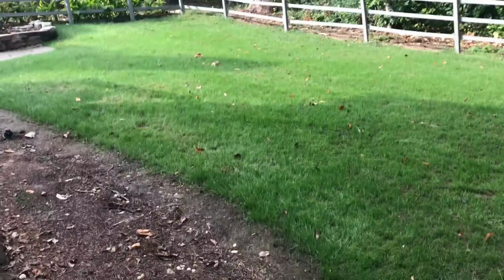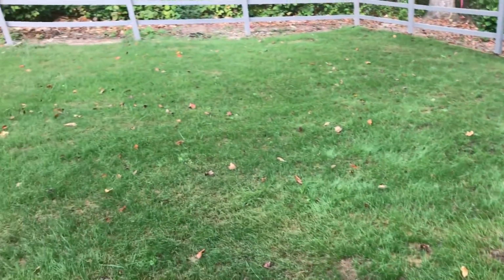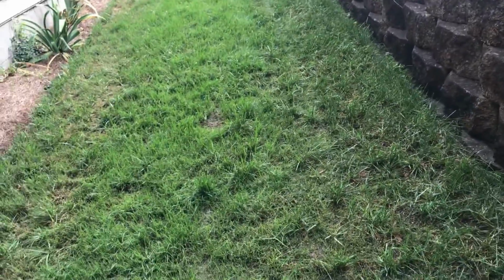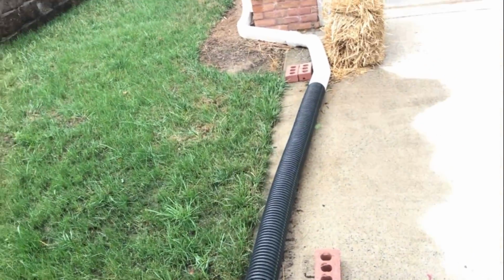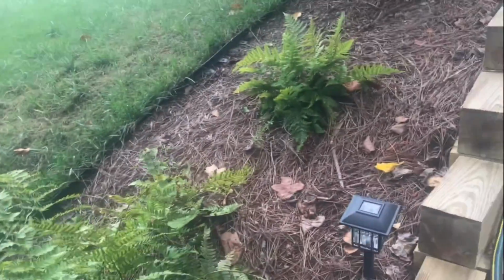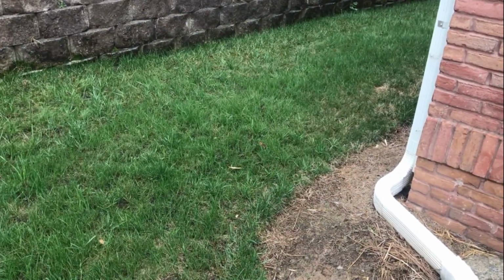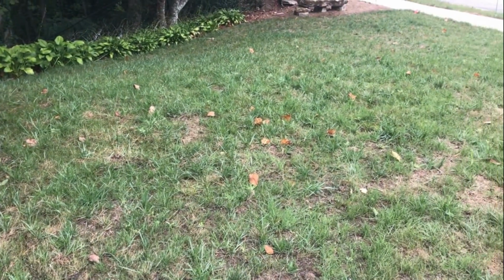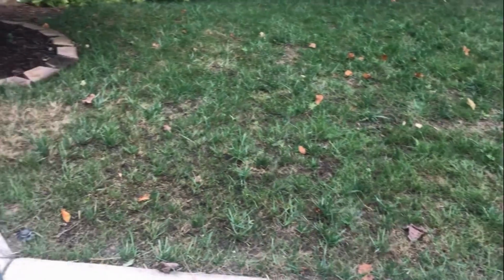Another Lawn renovation?! -Throwing in the towel!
Growing fescue in extreme temps is a challenge in any state.  Especially the south!  I'm doing it!  Renovating the front lawn with Bermuda grass.